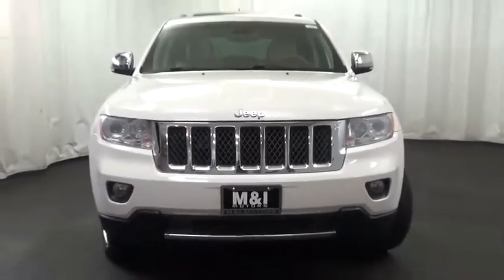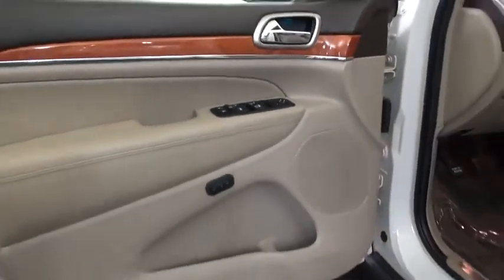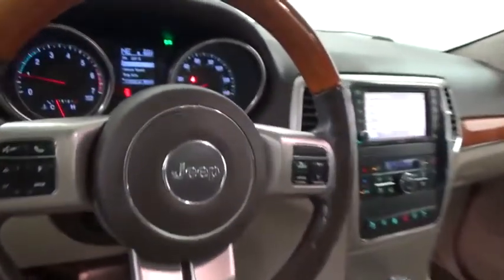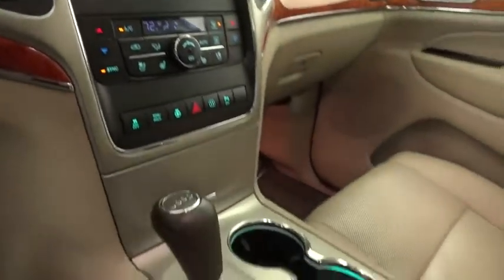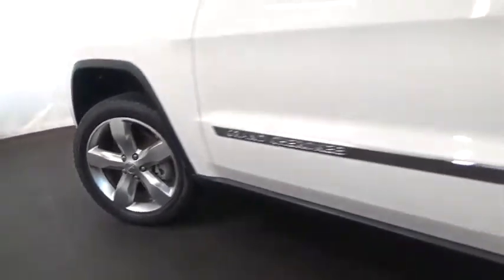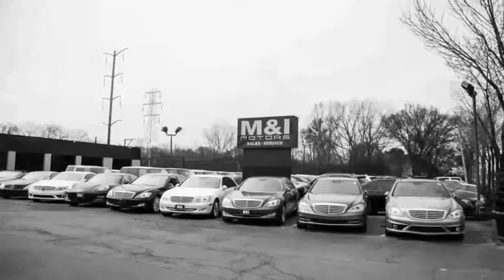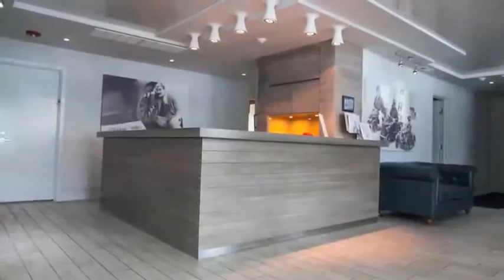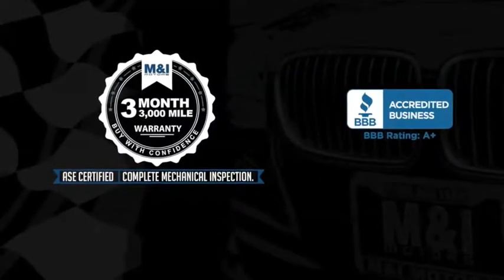2011 Jeep Grand Cherokee Overland Highland Park 19049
2011 Jeep Grand Cherokee Overland

BUY WITH CONFIDENCE THIS CAR COMES M&I CERTIFIED WITH A 3 MONTH 3 THOUSAND MILE LIMITED VEHICLE PROTECTION WARRANTY! Be the talk of the town when you roll down the street in this outstanding 2011 Jeep Grand Cherokee. Truck Trend named the Grand Cherokee best-in-class in their Midsize SUV category. It is nicely equipped with features such as 20 inch Wheels, 4WD, 5.7L V8 Multi Displacement VVT, Auxiliary mp3, Back up Camera, Bluetooth, Heated Steering Wheel, Heated/Ventilated Leather Seats, Keyless Entry, Navigation, Panoramic Moonroof, Parking Sensors, Push to Start, Rear Heated Seats, and Tow Package. This fantastic Jeep is one of the most sought after used vehicles on the market because it NEVER lets owners down.